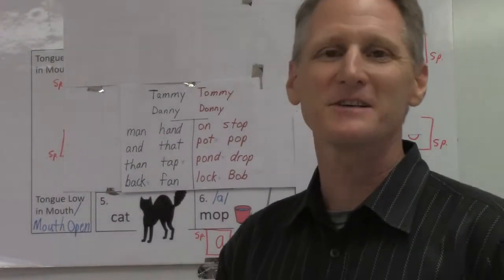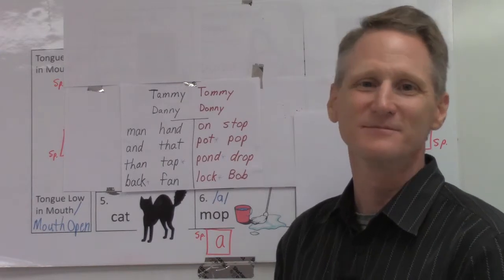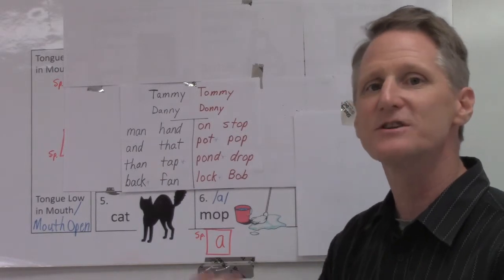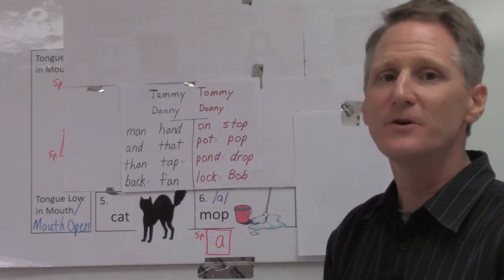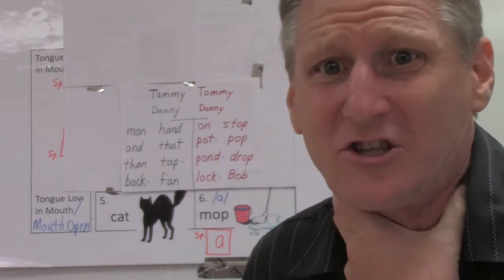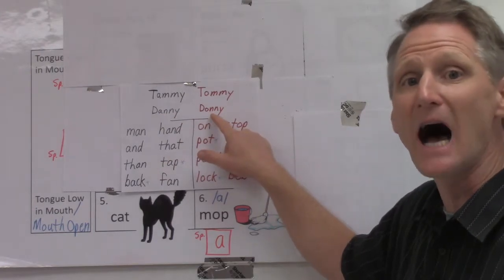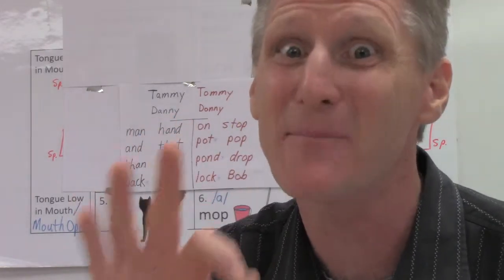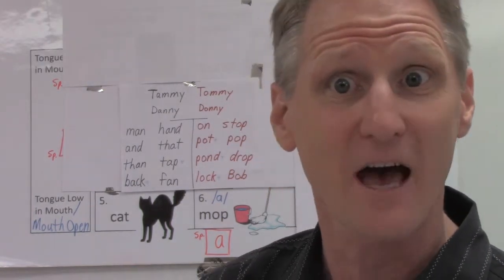6 and 5